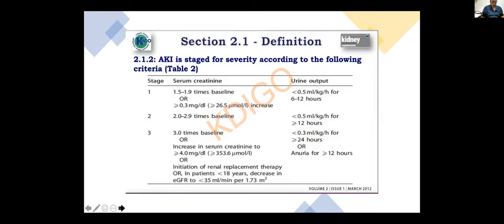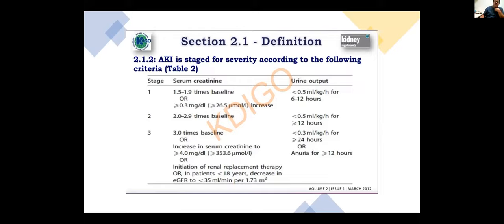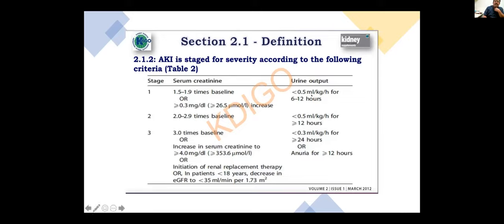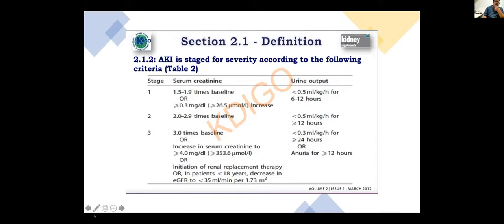Dr DM Roy - Renal emergencies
Dr Debajyoti M. Roy is a renal physician at Changi General Hospital and he's kindly given us permission to cast his talk on renal emergencies in the ED. A tour de force on balanced solutions, practical management, differences between AKI / CKD & dialysis complications.